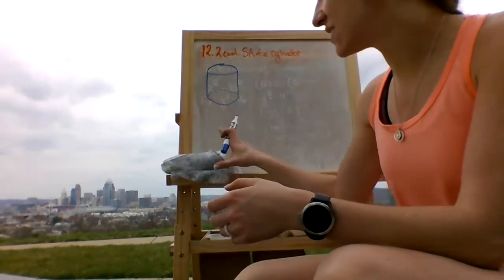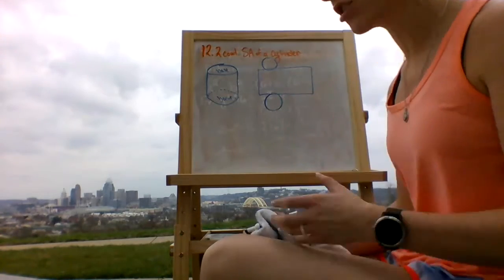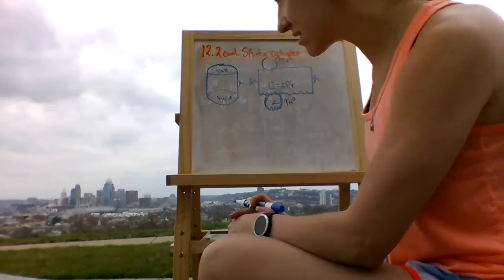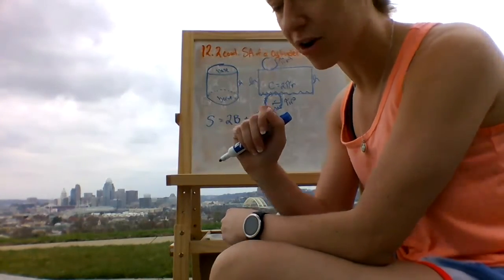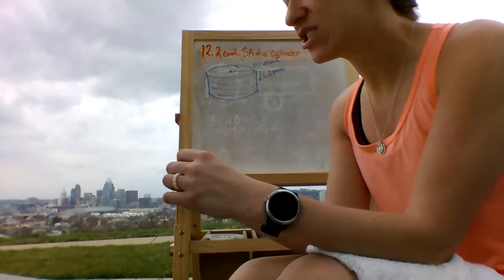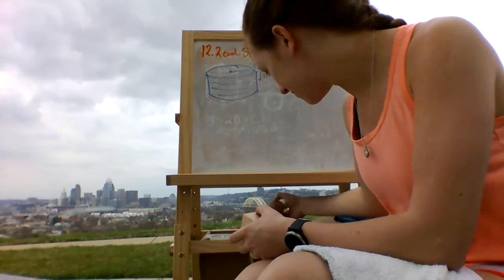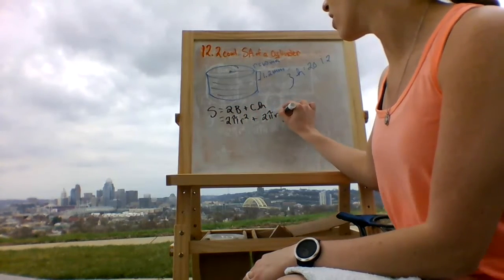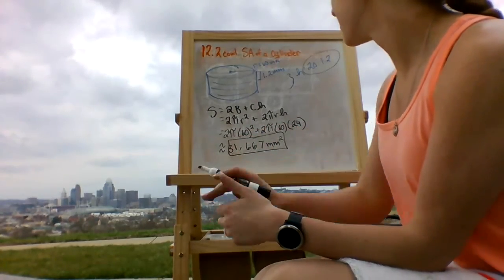Geometry, 12.2: Surface Area of a Cylinder